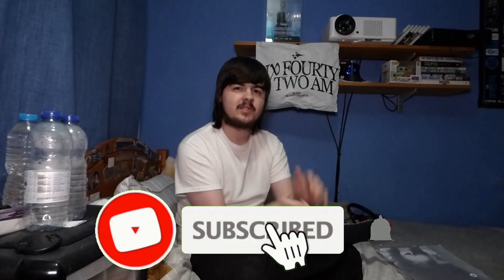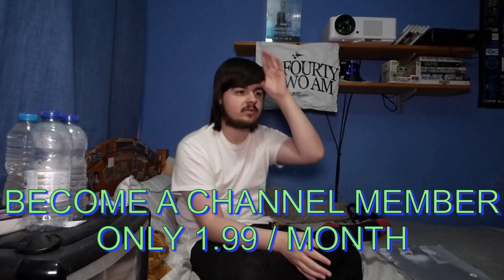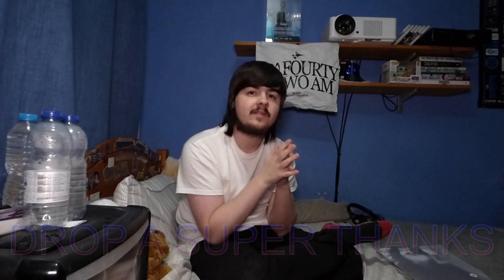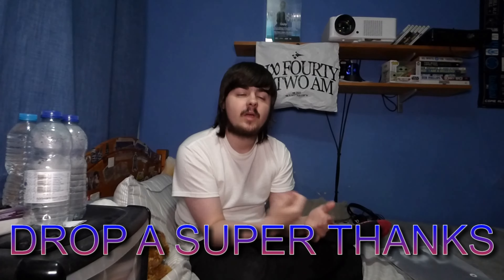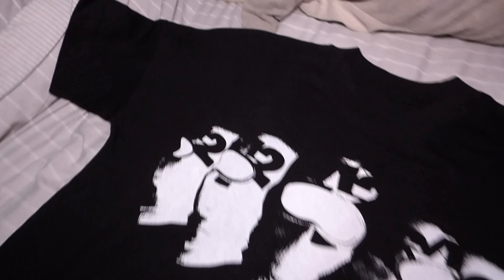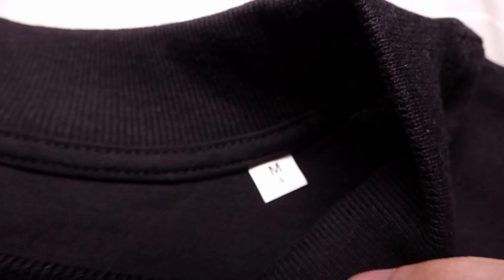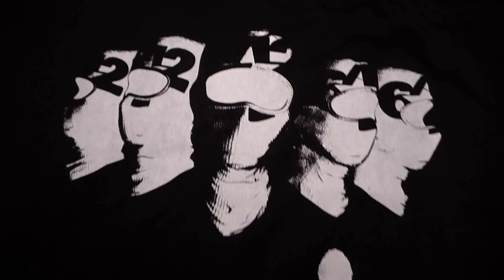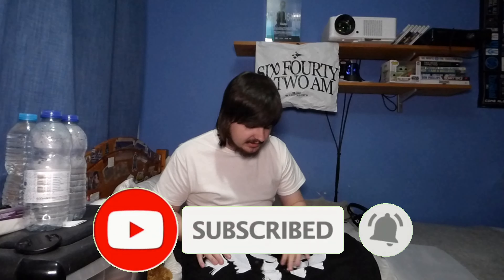Six Fourty Two AM - Drop 001 Black Balaclava T Shirt (FULL REVIEW)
in today's review I go and look over and review the black balaclava tee with the white print from drop 001 and I give my honest opinion on it !!!